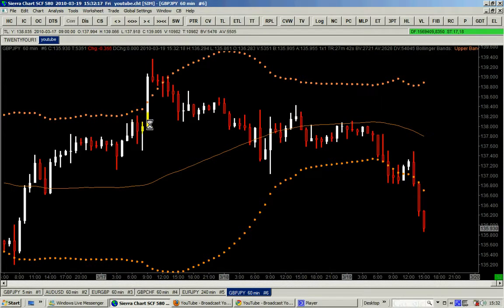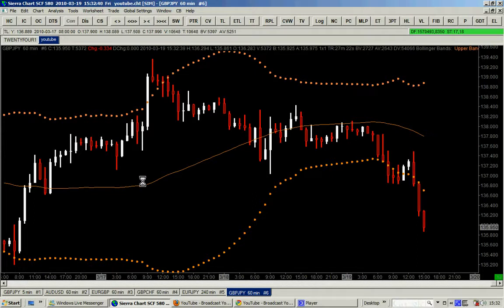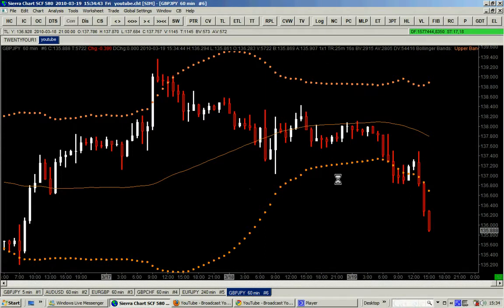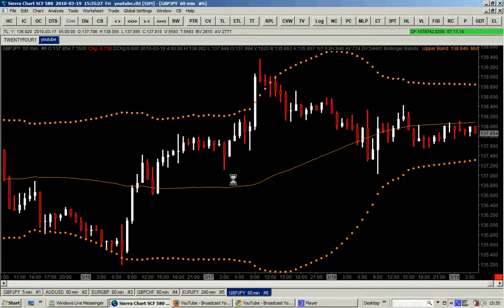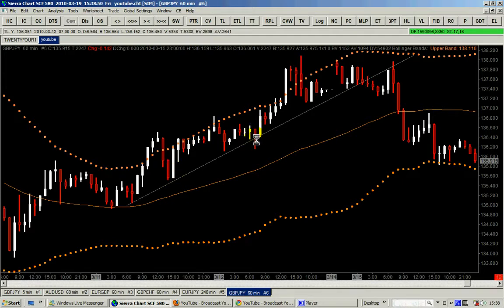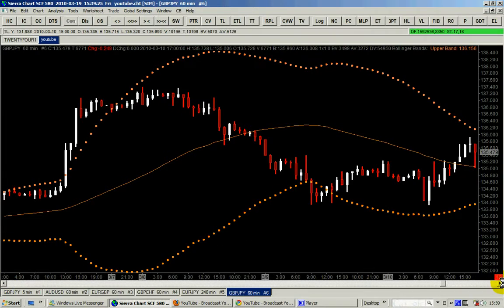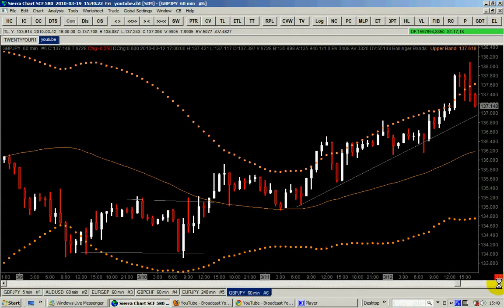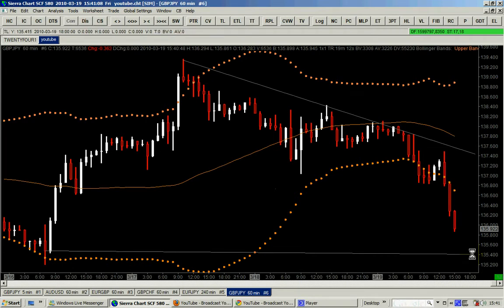How to use bollinger bands